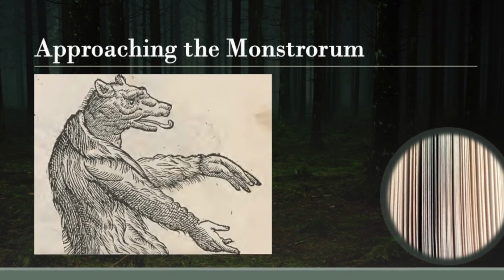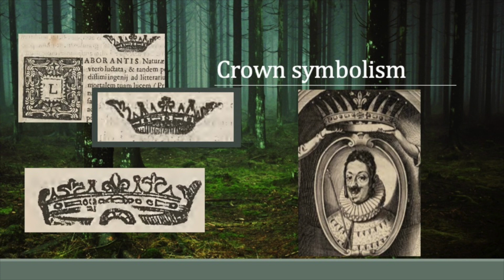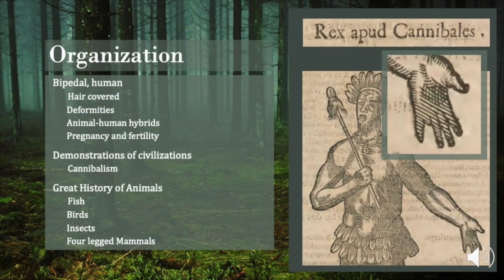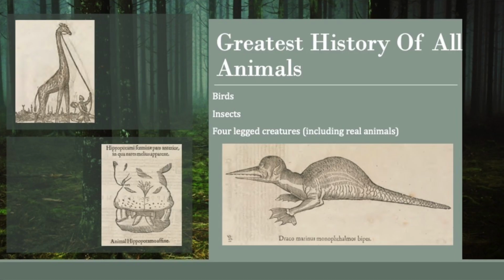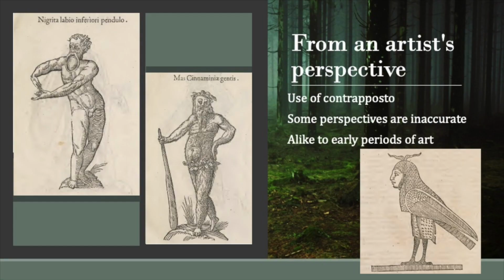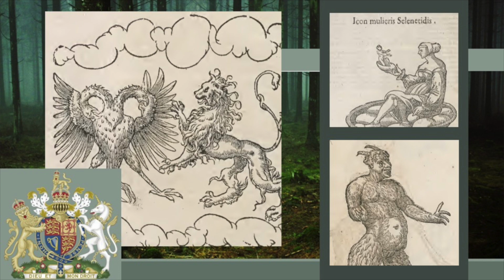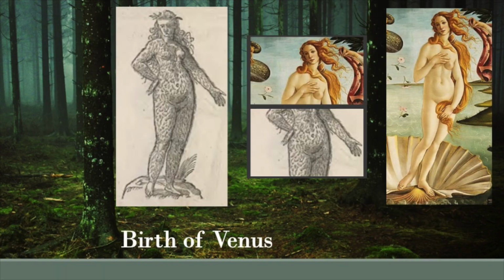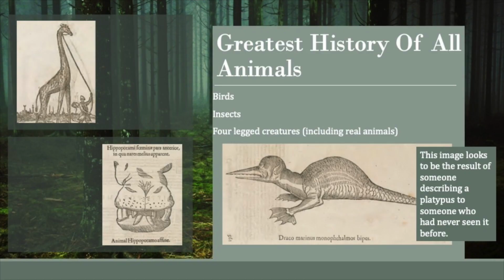Noticing the Historia Monstrorum